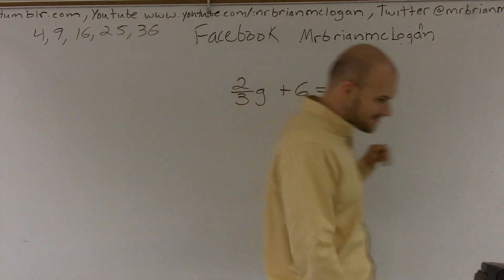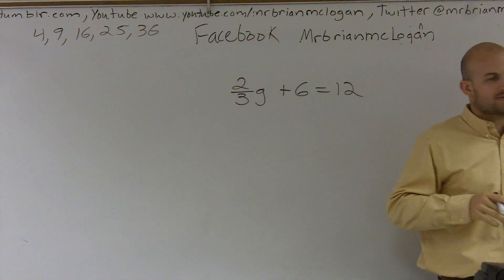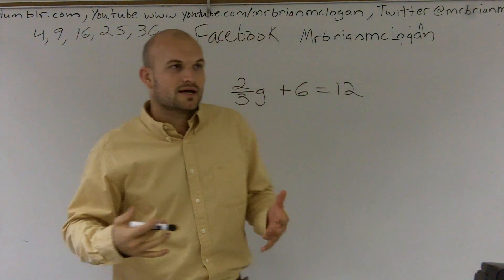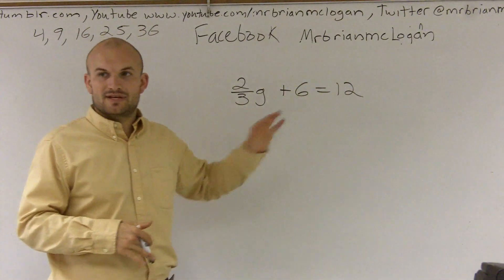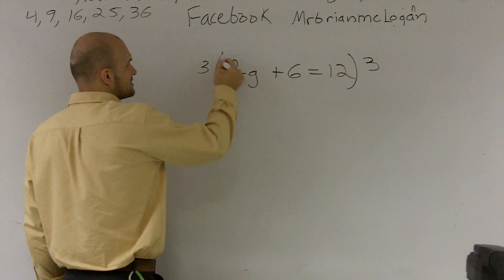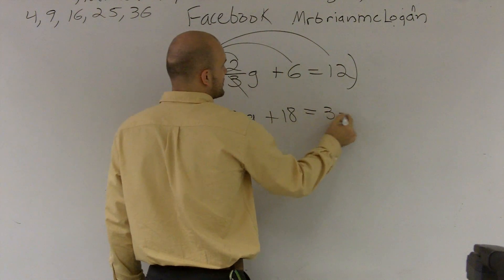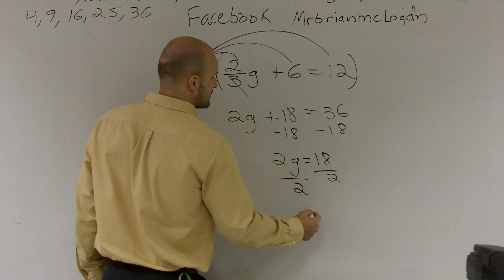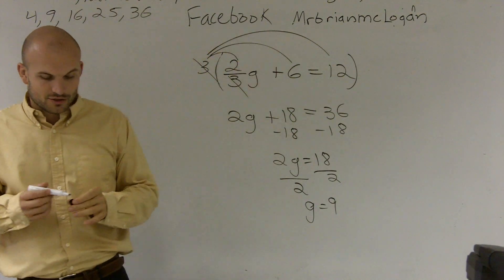Solving a linear equation when your variable is multiplied by a fraction